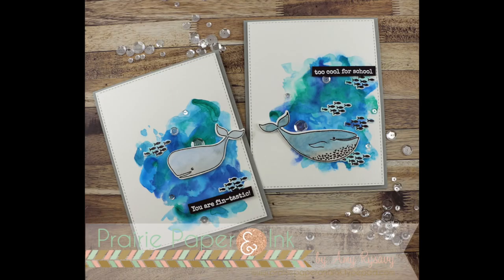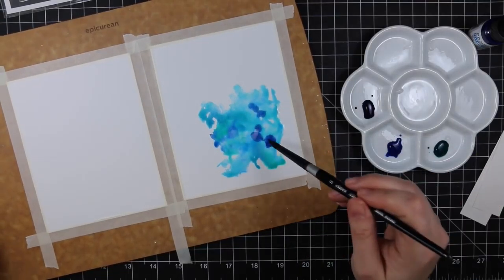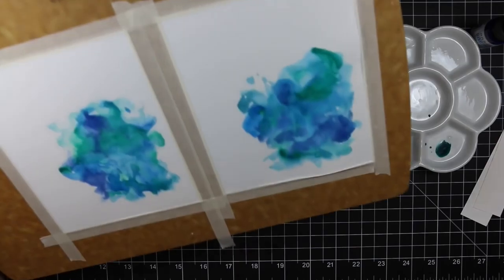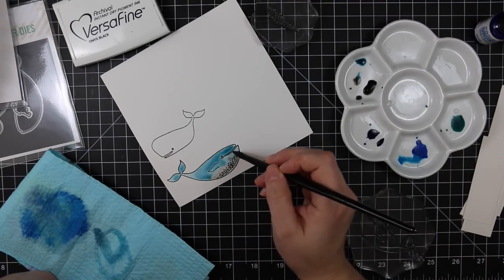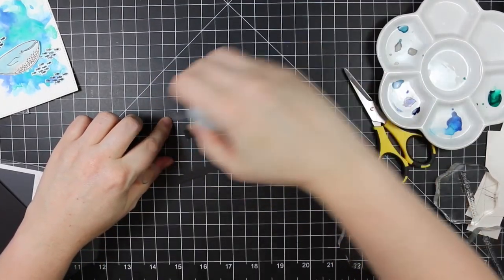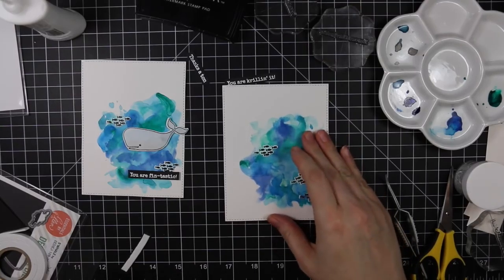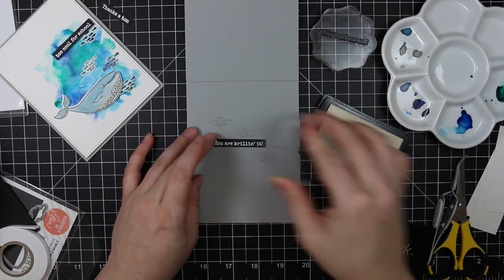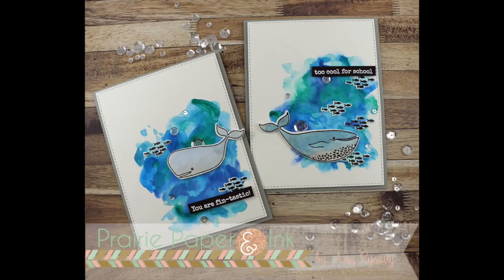Ellen Hutson S'Whale Watercolor Cards | Dr PH Martins Hydrus Colors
**links to multiple online sources for all the items shown:

• Essentials By Ellen Clear Stamps, S'Whale by Julie Ebersole

• Essentials By Ellen Designer Dies, S'Whale by Julie Ebersole

• My Favorite Things Die-Namics, A2 Stitched Rectangle STAX Set 2

• Canson Arches French Bound Hot Press Watercolor Paper Pad 9x12

• Dr. Ph. Martin's Hydrus Fine Art Liquid Watercolors, Set 1

• Silver Brush Black Velvet Watercolor Brushes, Short Round 8

• Pretty Pink Posh Sequins,  Sparkling Clear Mix (4mm, 6mm, 8mm &10mm )